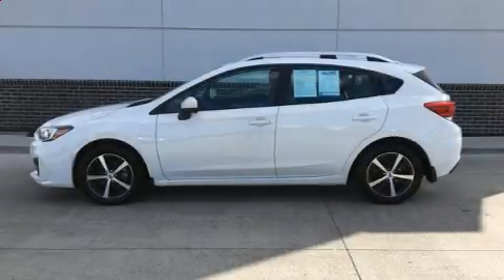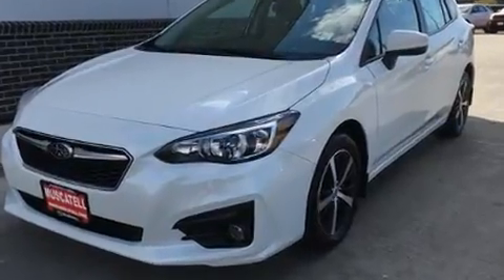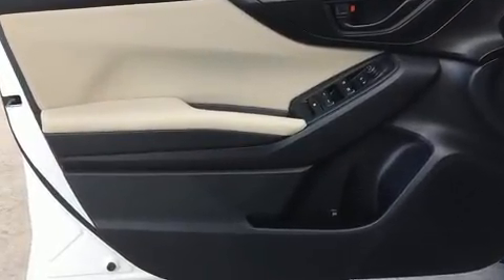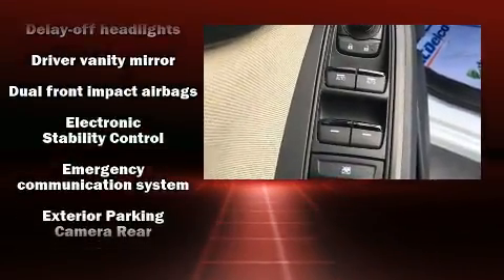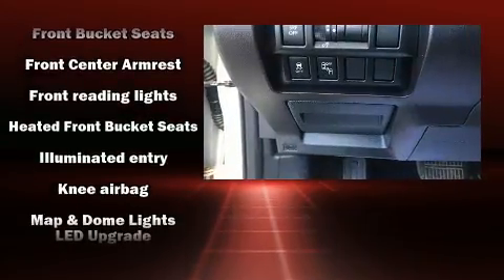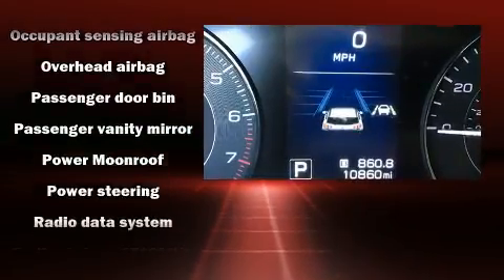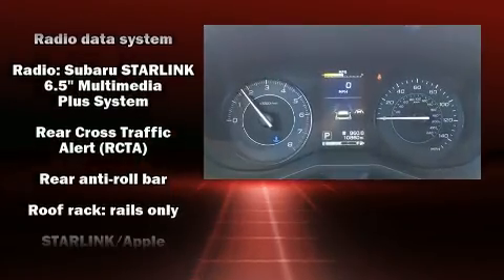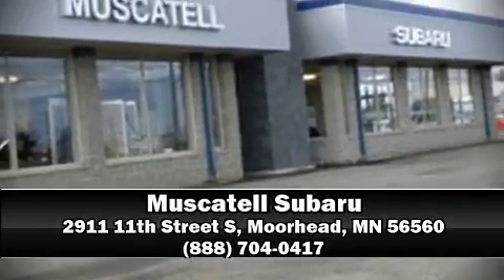2019 Subaru Impreza 2.0i Premium in Moorhead, MN 56560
Muscatell Subaru
2911 11th Street S

You can expect a lot from the 2019 Subaru Impreza. With just over 10,000 miles on the odometer, this vehicle rocks its class with 4-cylinder efficiency and distinctive styling! Under the hood you'll find a 4 cylinder engine with more than 150 horsepower, and for added security, dynamic Stability Control supplements the drivetrain. A wealth of standard features means that you no longer have to sacrifice. Such as remote keyless entry, a trip computer, heated seats, fully automatic headlights, tilt steering wheel, power door mirrors, cruise control, and more. Audio features include a CD player with MP3 capability, and 6 well positioned speakers. Subaru ensures the safety and security of its passengers with equipment such as: head curtain airbags, front side impact airbags, traction control, brake assist, a security system, an emergency communication system, and 4 wheel disc brakes with ABS. When road conditions become unpredictable, rely on all wheel drive to maintain outstanding control. Our knowledgeable sales staff is available to answer any questions that you might have. They'll work with you to find the right vehicle at a price you can afford. We are here to help you.